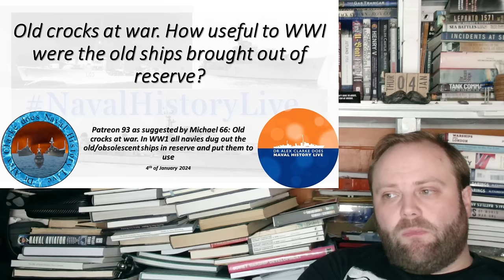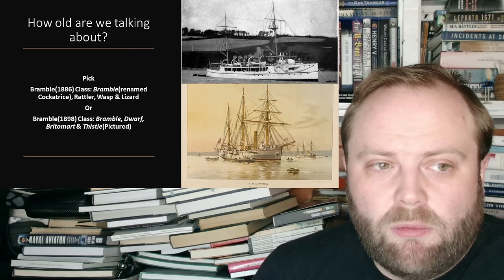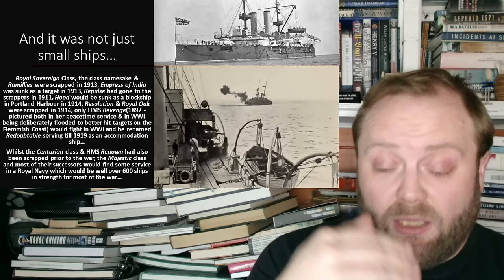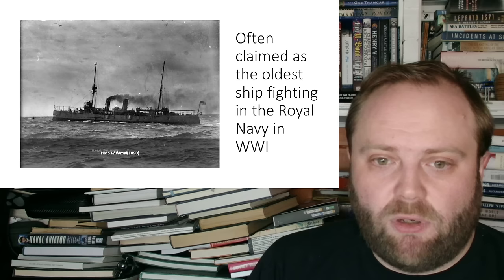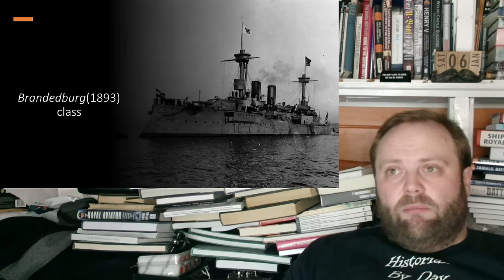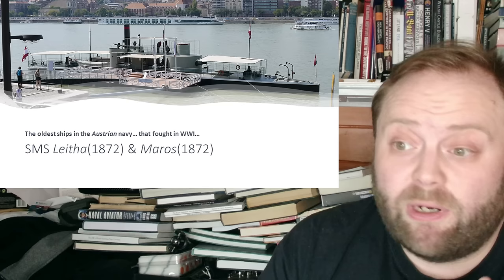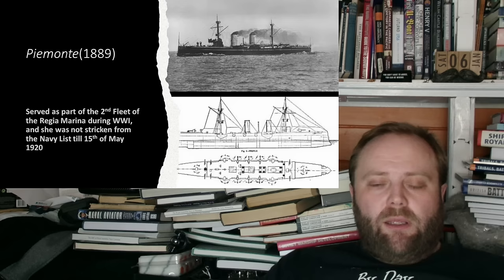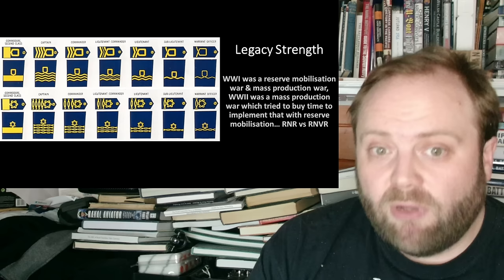Old Crocks at War: The Value of Reserve Ships to Navys in WWI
00:00 Old Crocks at War: The Value of Reserve Ships to Navys in WWI
12:00 Part 2
24:00 Part 3
36:00 Part 4
48:00 Part 5
01:00:00 Part 6
01:12:00 Part 7
01:24:00 Finale